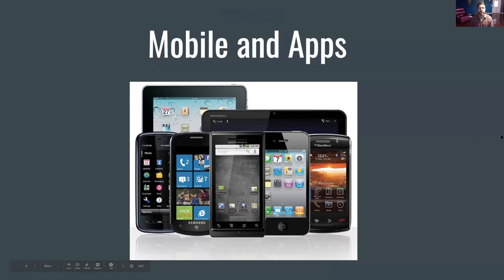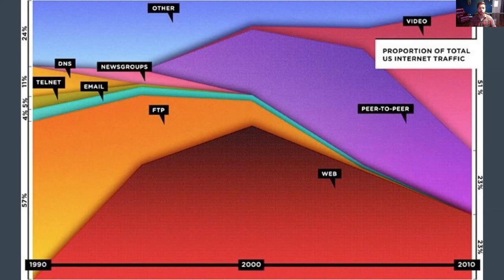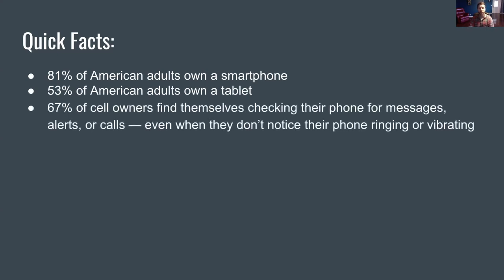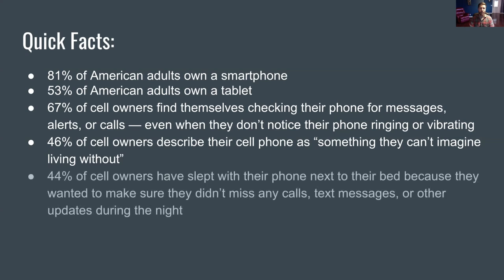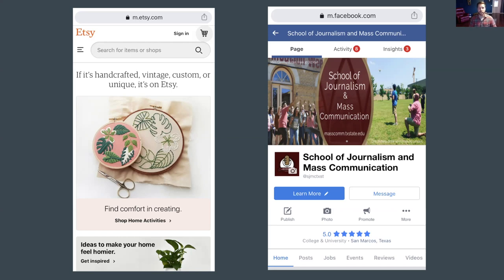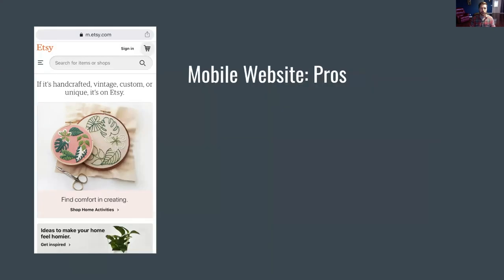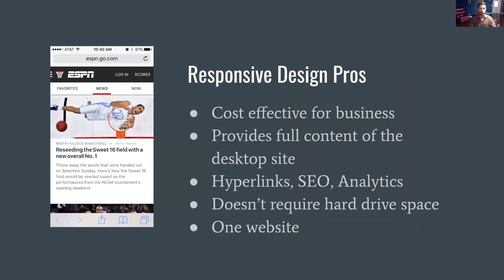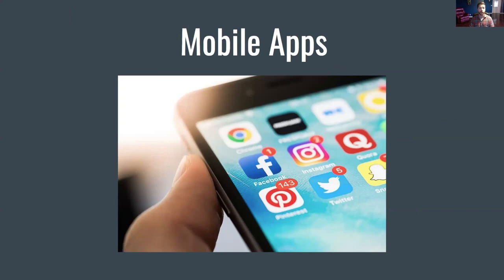Mobile Web & Apps - Lecture 1